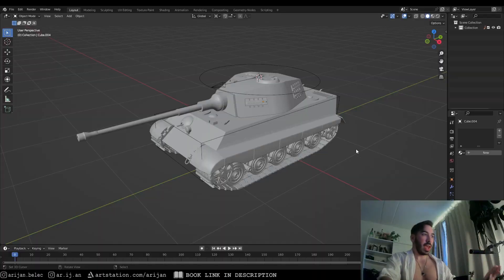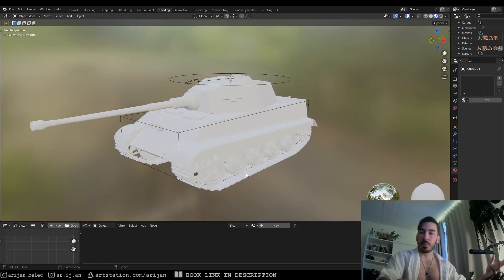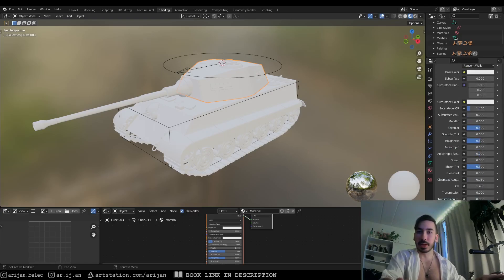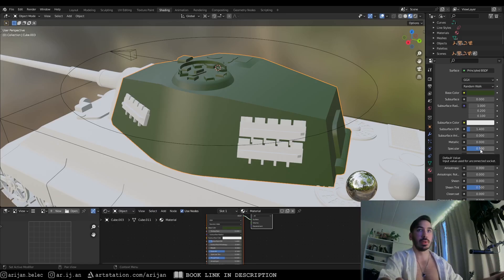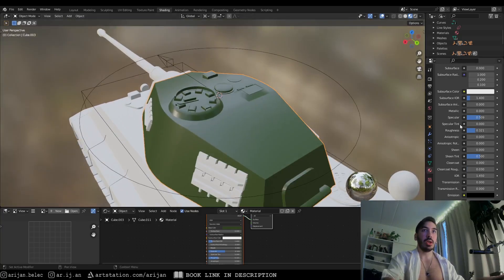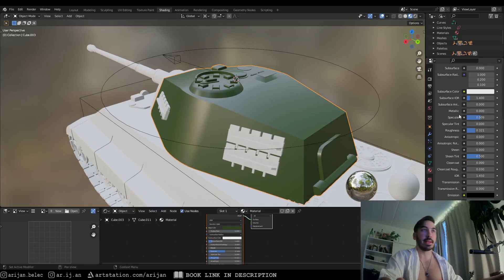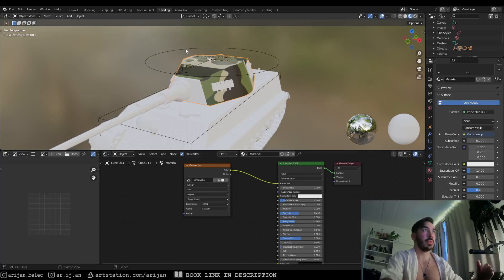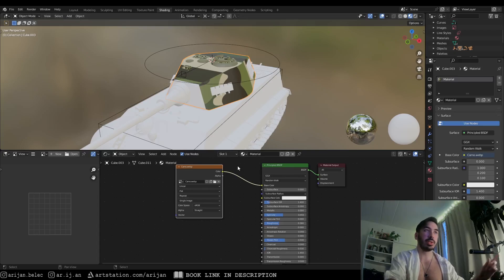Introduction To Shading and Texturing in Blender (Pt.1) (Arijan)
shorturl.at/cEVYZ

shorturl.at/bgLST